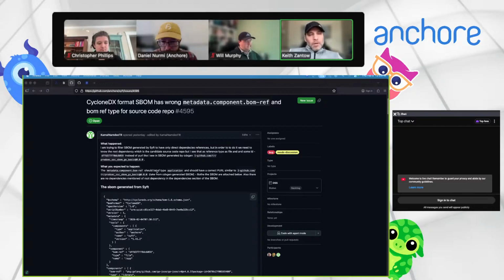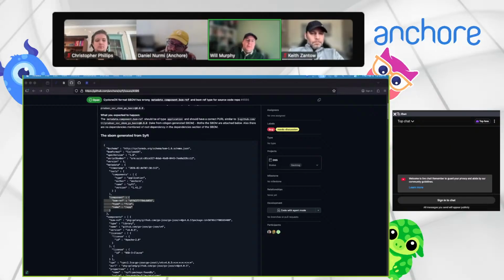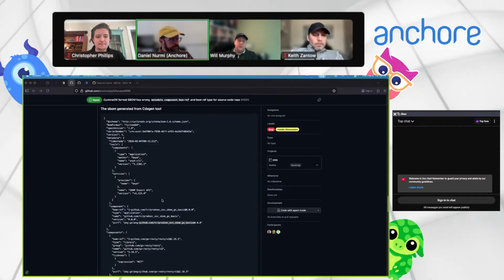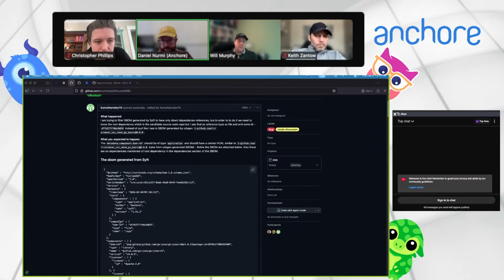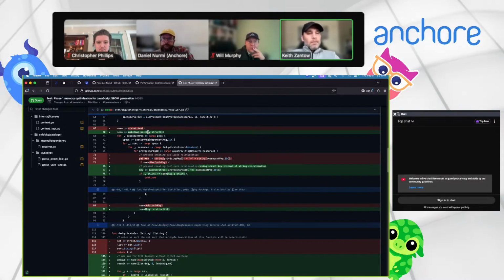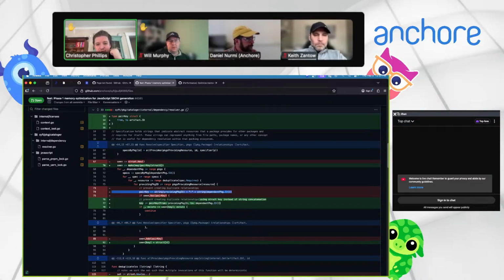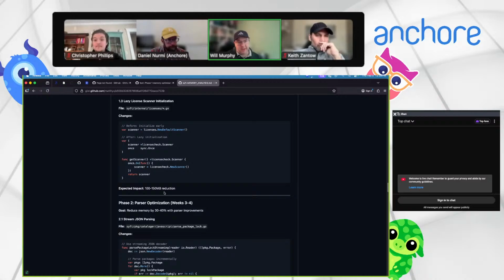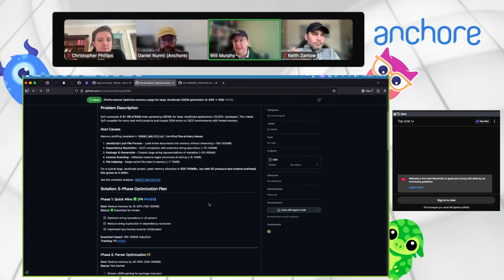Live SBOM & Security Fixes: Anchore Devs Improve Syft & Grype (February 5th)